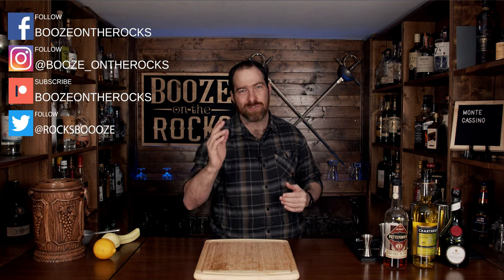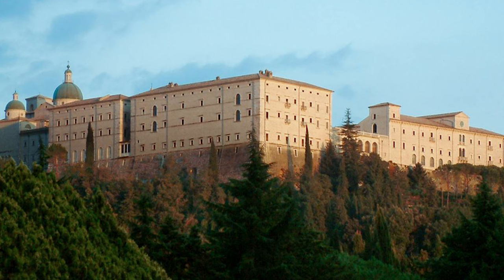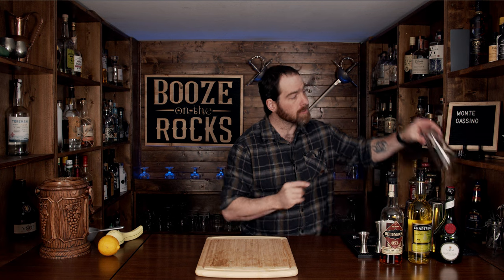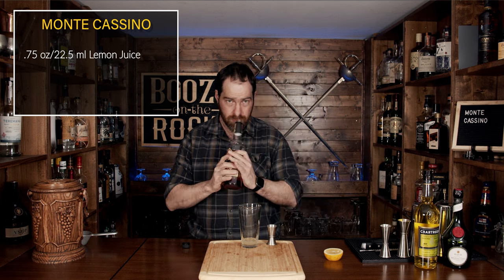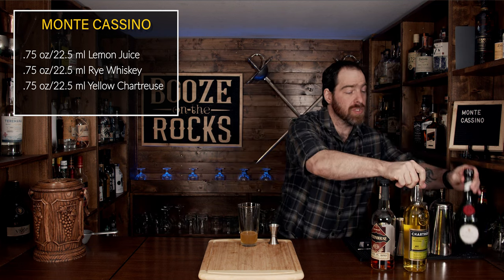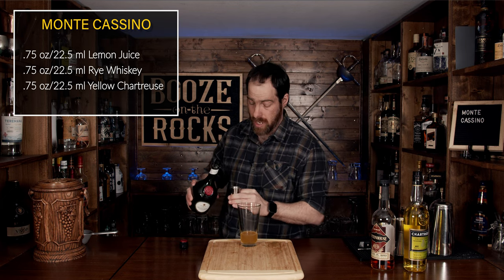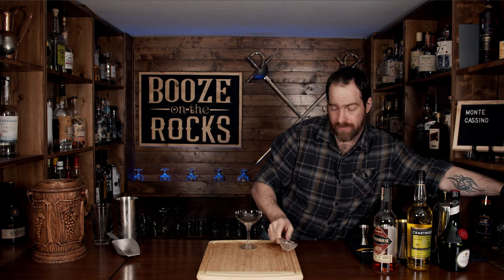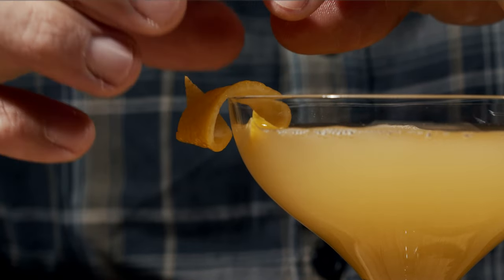How To Make the Monte Cassino Cocktail | Booze ON The Rocks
Today on Booze On The Rocks we show you how to make the Monte Cassino Cocktail.  This cocktail was created by Damon Dyer of the Louis 649 Bar in New York, and he created for the 500th Anniversary cocktail competition for Benedictine. This is an equal parts cocktail that is based on the Last Word and the Final Ward.  Its well balanced and so easy to drink.  Try it out and let me know what you think.

Chapters

Intro: 0:00
Short History: 00:20
Make The Monte Cassino: 01:14
The Taste: 4:33
Sign Off: 5:30

BAR TOOLS

MONTE CASSINO

.75 oz/22.5 ml Rye Whiskey
.75 oz/22.5 ml Yellow Chartreuse
.75 oz/22.5 ml D.O.M. Benedictine

Method

1. Add all the ingredients to the shaker tin.
2. Shake with ice for 10-15 seconds.
3. Fine strain into a coupe.
4. Garnish with a Lemon Twist.